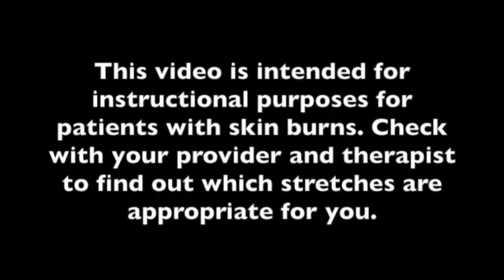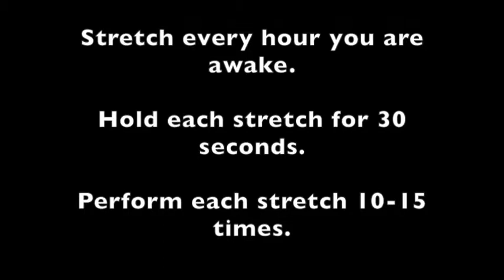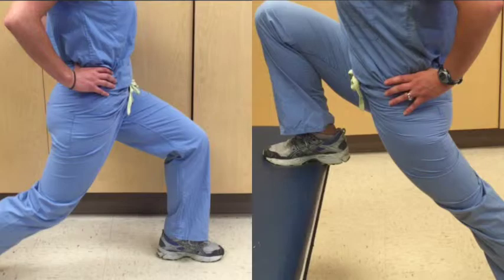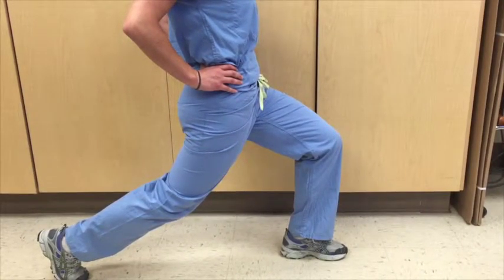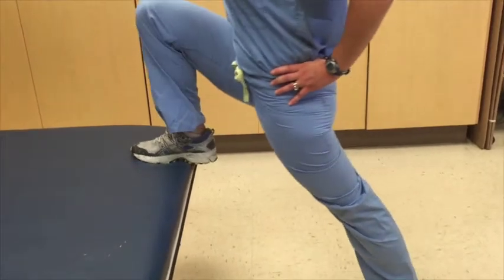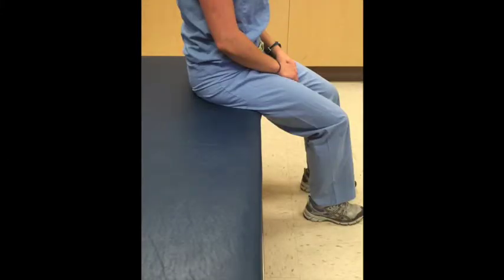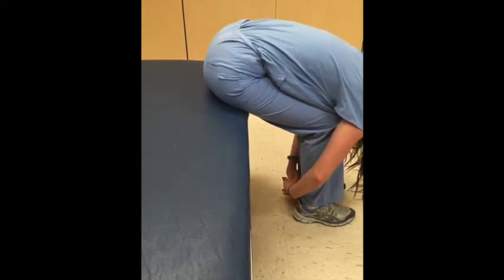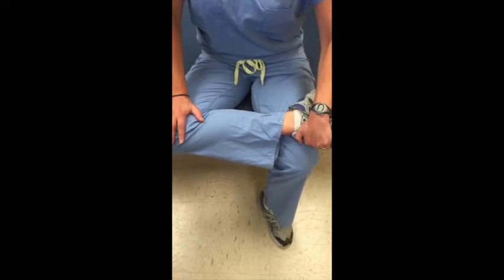Burns 302: Burn Hip and Groin Stretches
This educational video describes stretches for skin burns on the groin and hip regions. It is intended for patients during their injury recovery.